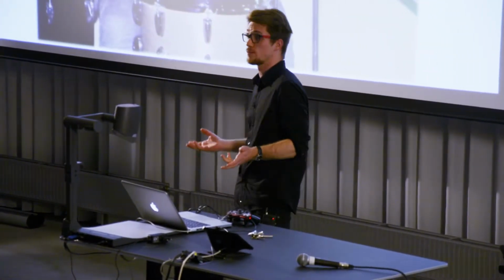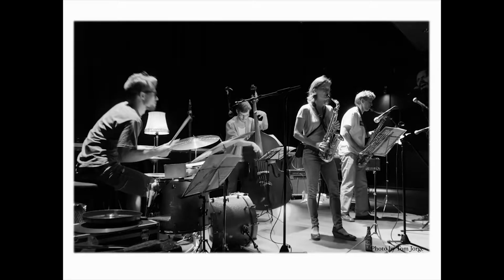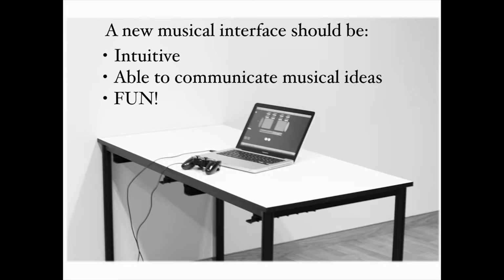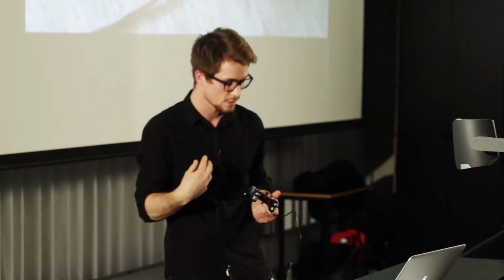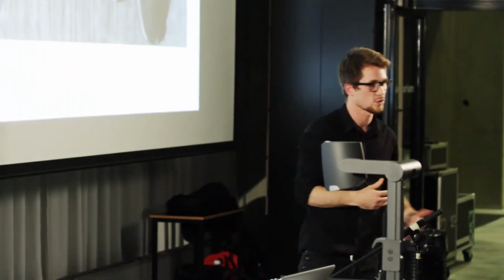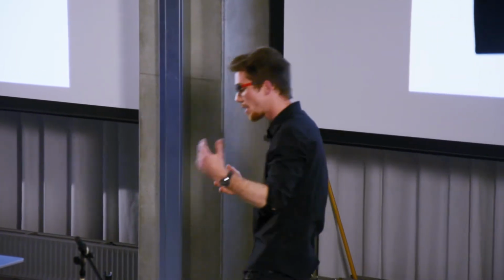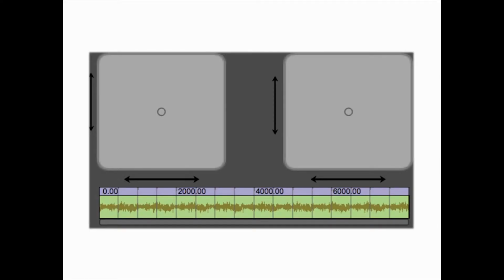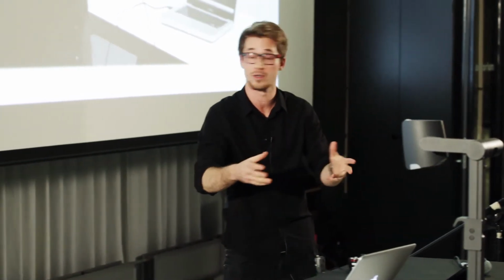PechaKucha Night Aalborg #18 Morten Poulsen: New musical Interfaces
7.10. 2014 at Art & Technology Aalborg University